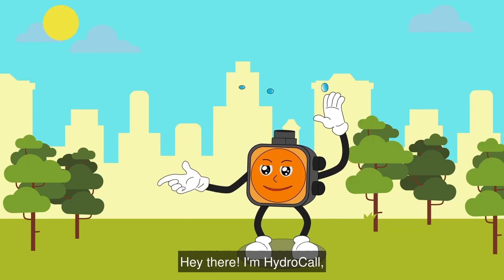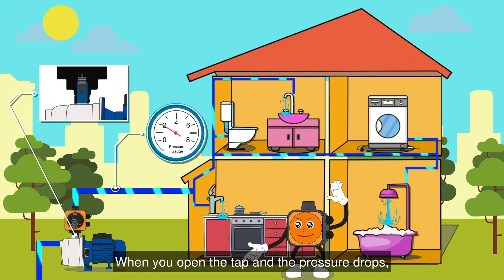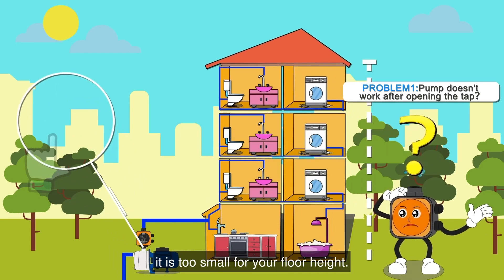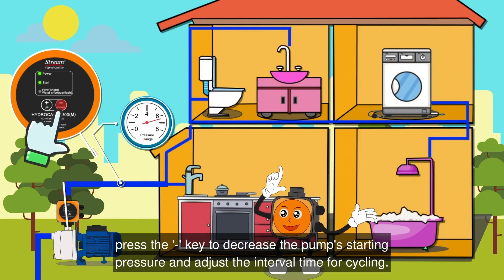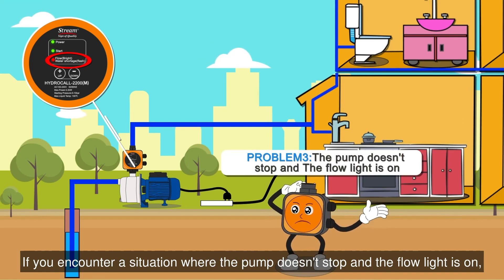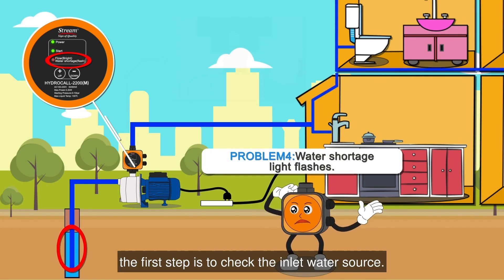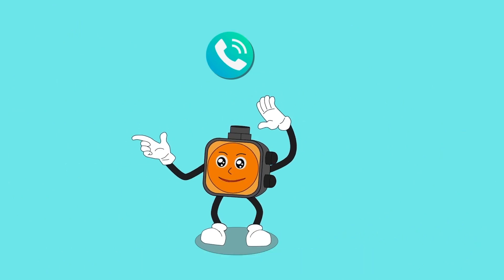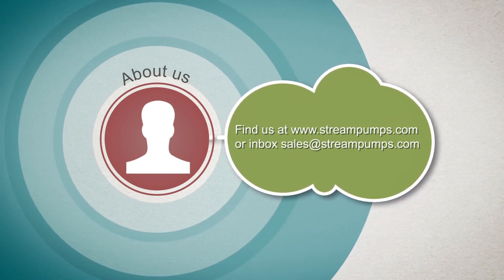Operation and Troubleshooting Guide of Hydrocall Pump Controller